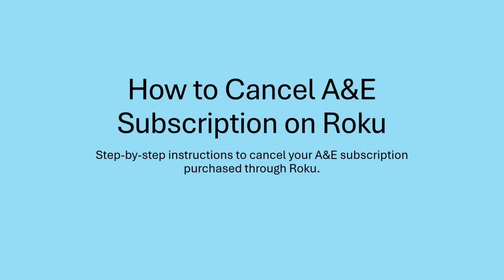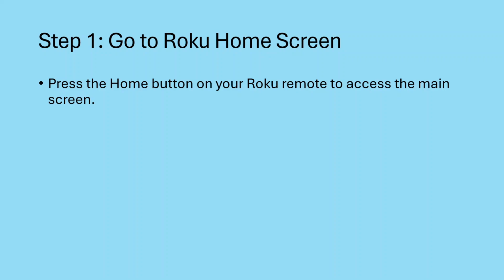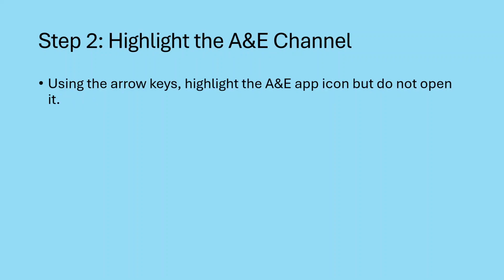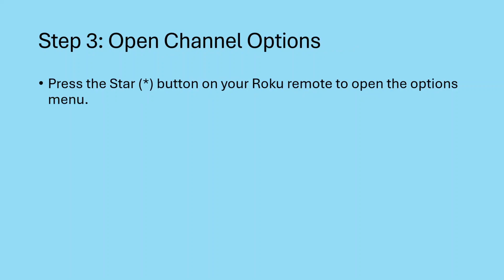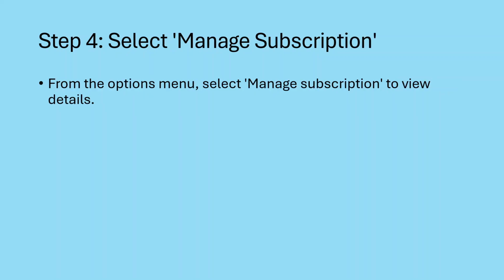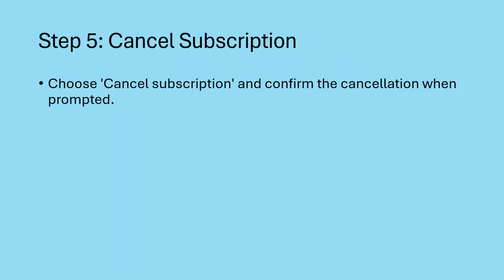How To Cancel A&E Subscription On Roku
Do you want to stop your A&E subscription using Roku? In this video, I will show you how to cancel your A&E subscription on Roku step by step. I’ll guide you through the Roku account settings so you can manage your plan and avoid unwanted charges.

📌 What You’ll Learn in This Video:

• How to access A&E subscription settings on Roku
• How to cancel your A&E subscription directly from Roku
• How to confirm that your cancellation was successful
• Tips to avoid accidental renewals